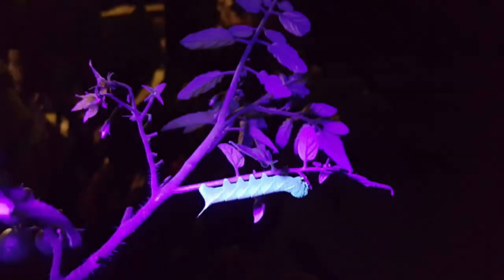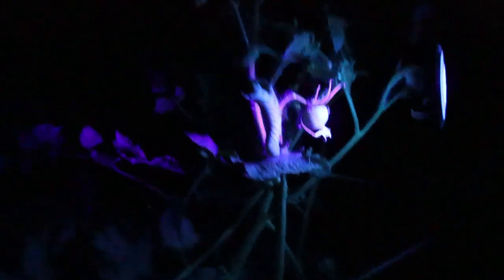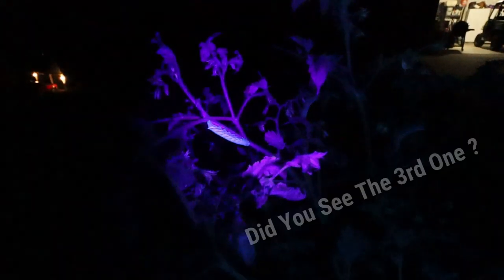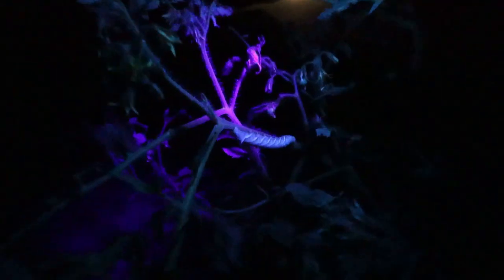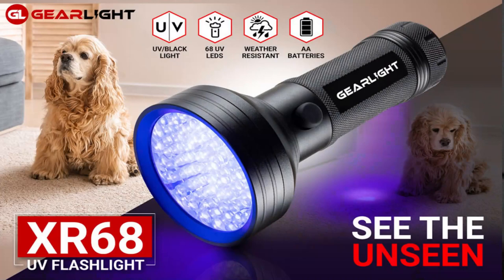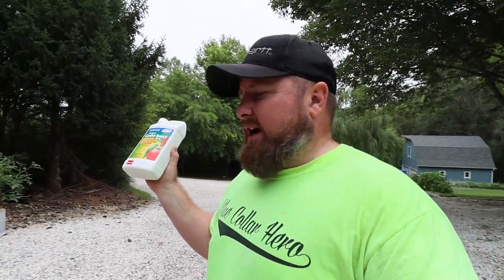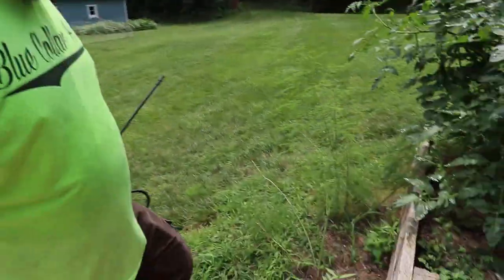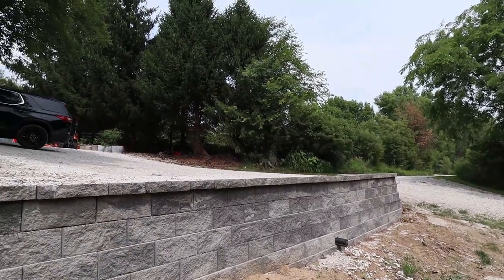🟪 Black Lighting Tomato Horn Worms | My Tomato's Are Under Attack !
Horn Worms are a common pest that I've fought in the past but detaching them before they do damage was the real challenge. Not anymore !
Mailing Address:
Sunnyslope Homestead

Sunnyslope Homestead